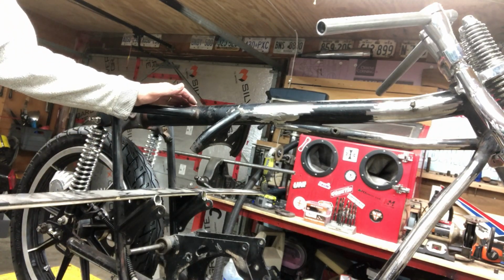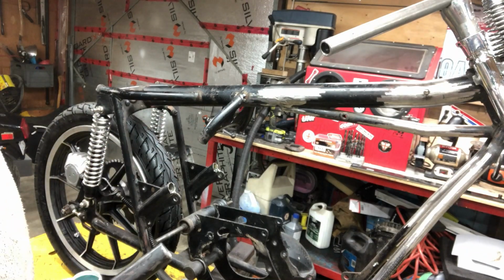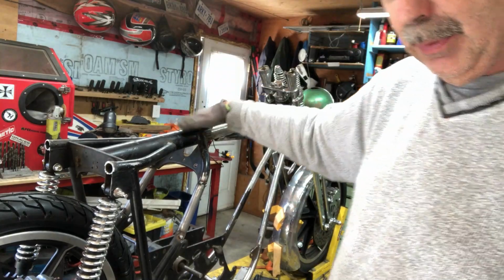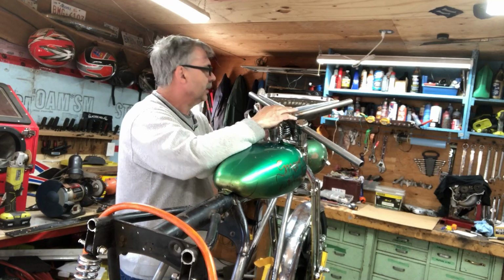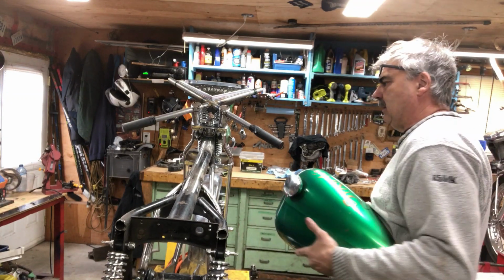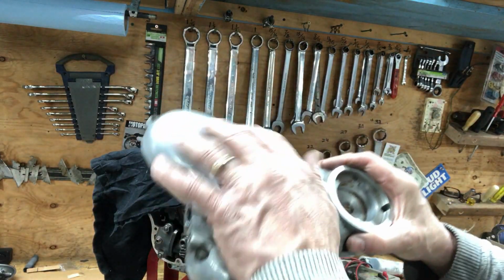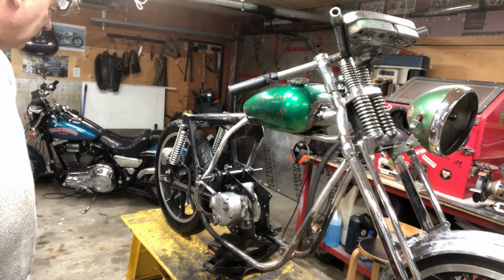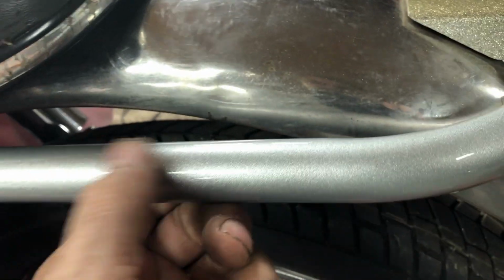NORTON COMMANDO BRAT RAT BUILD PT 22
WELDING FRAME UP, MAKING HANDLE BARS